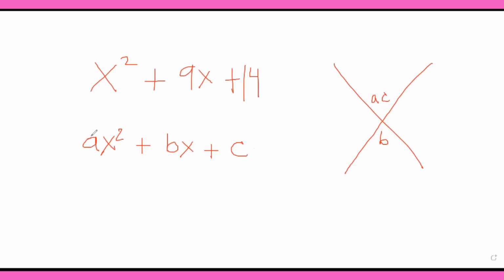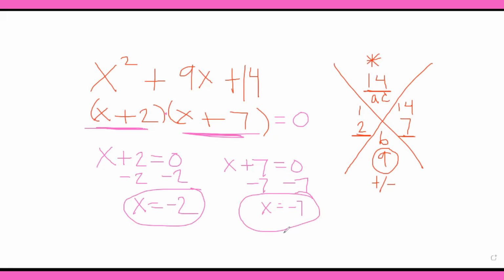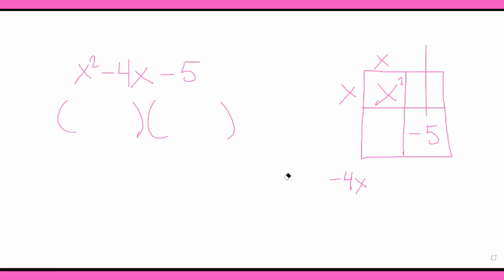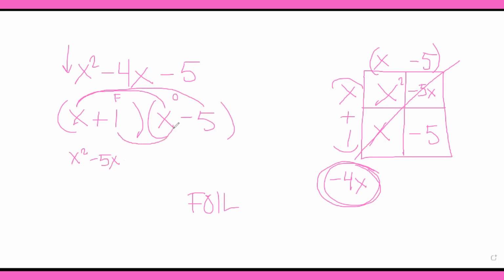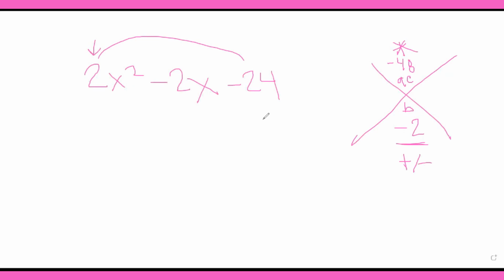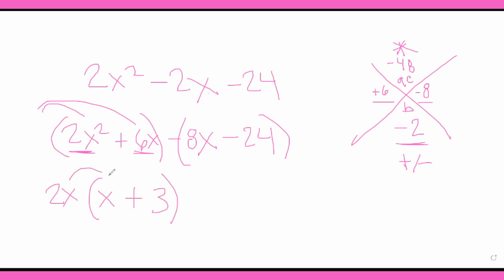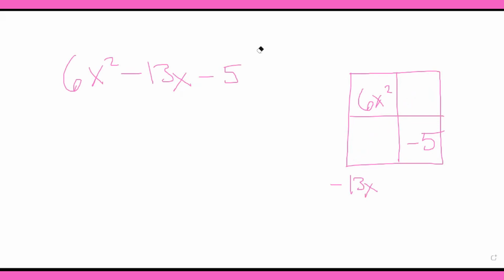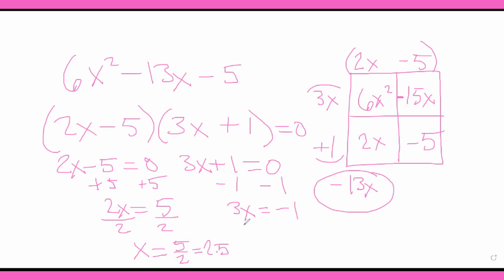Factoring Polynomials (Part 2), X-method, Box Method, How to solve Quadratics,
How to factor, how to solve quadratics using factoring, by two methods: Big X-method, Box Method. Step-by-step examples.